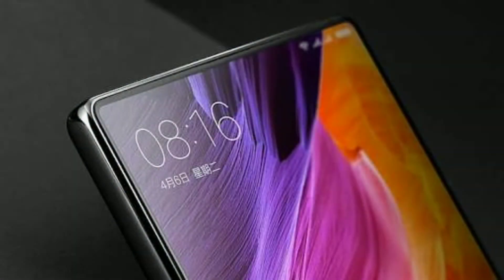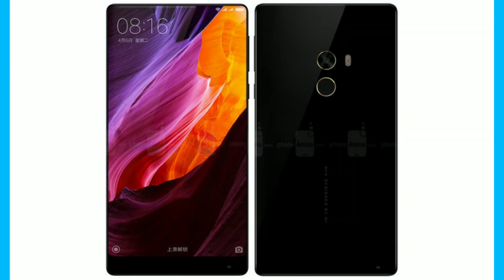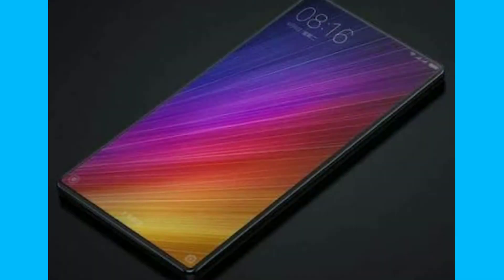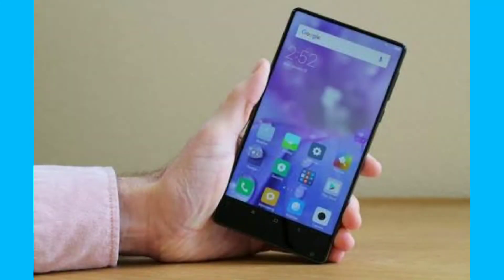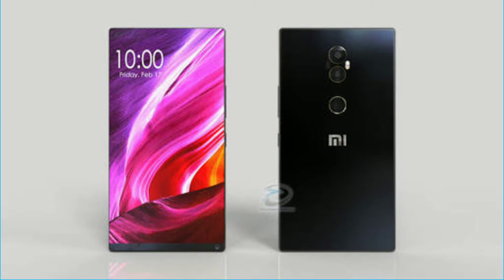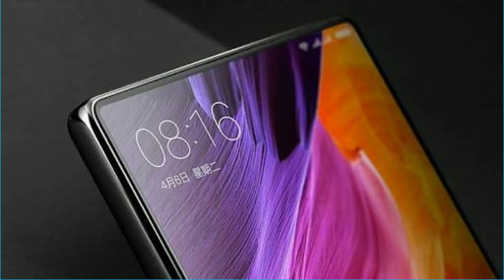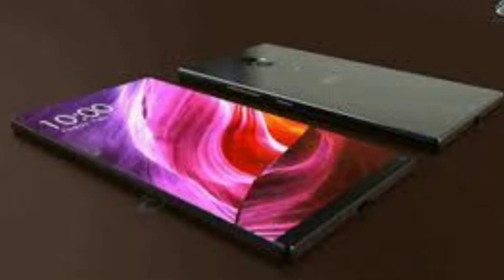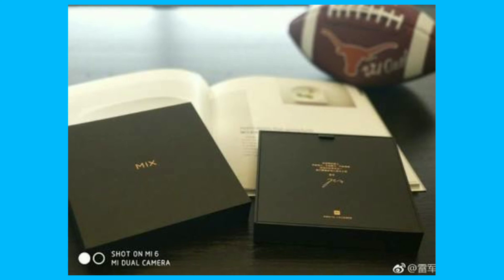Mi mix 2 : smaller, faster and bezel less have a look